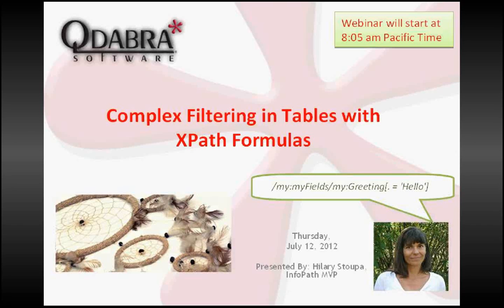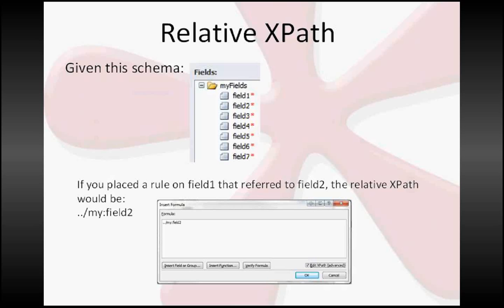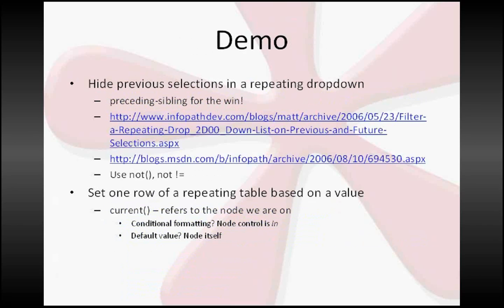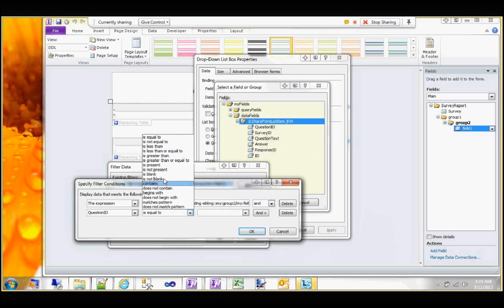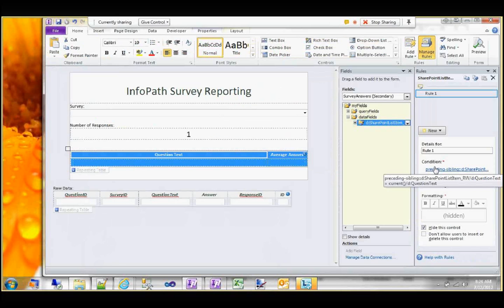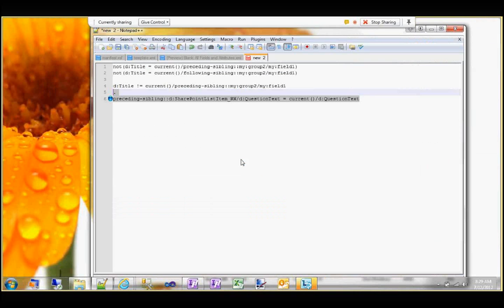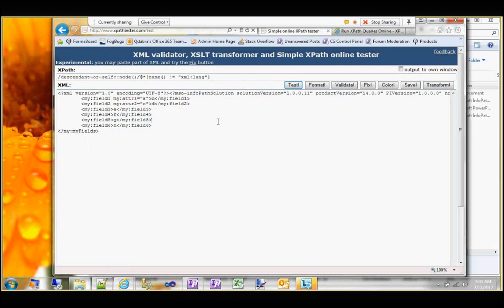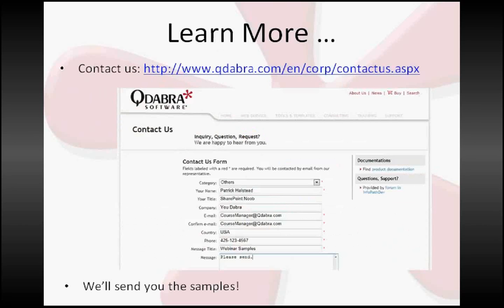Complex Filtering in Tables with XPath Formulas - July 12, 2012 Webinar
Qdabra's Weekly Webinar for July 12, 2012, presented by Hilary Stoupa, Microsoft InfoPath MVP:

-Hide previous selections in a repeating dropdown
-Set one row of a repeating table based on a value
-Clear all data in the form with one button click